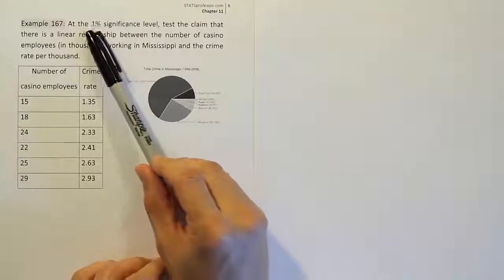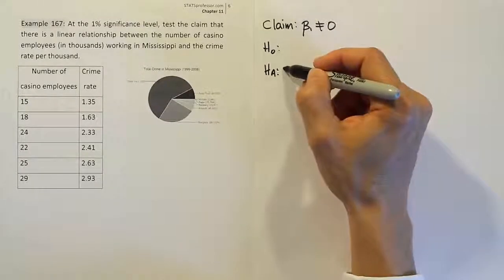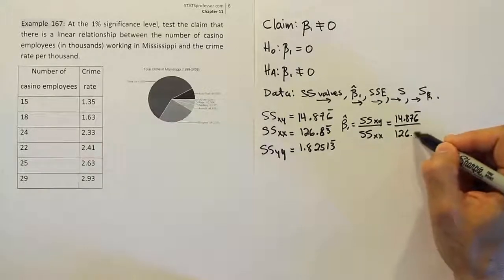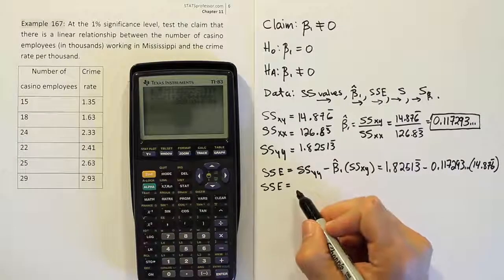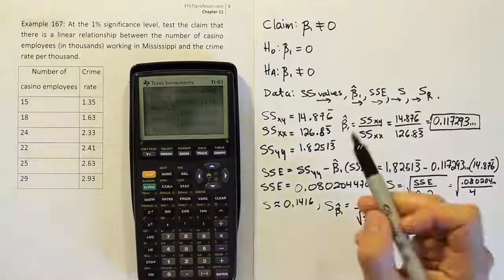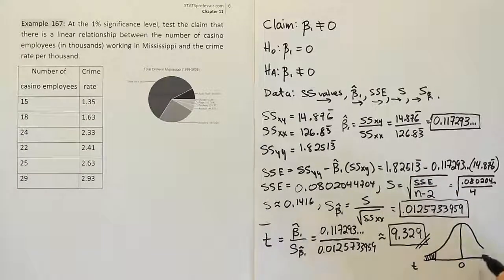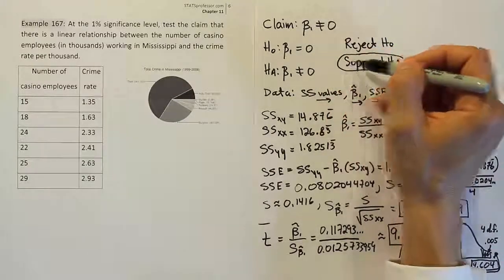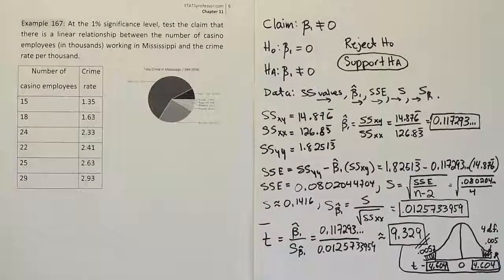Testing a hypothesis about the slope of a regression line, example 167